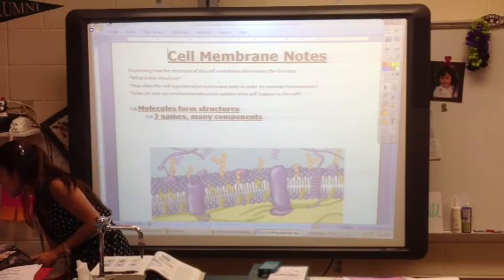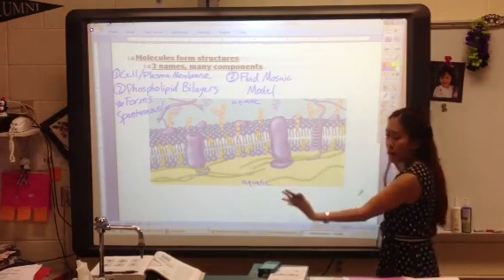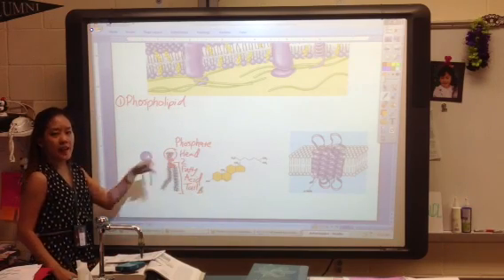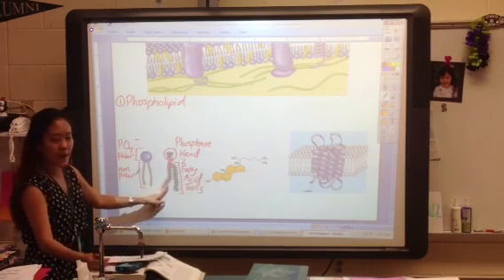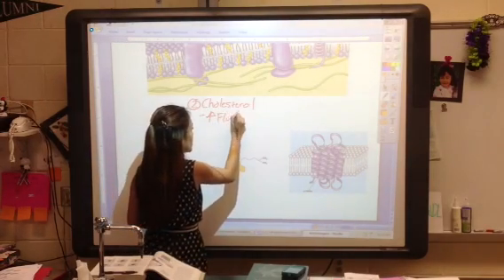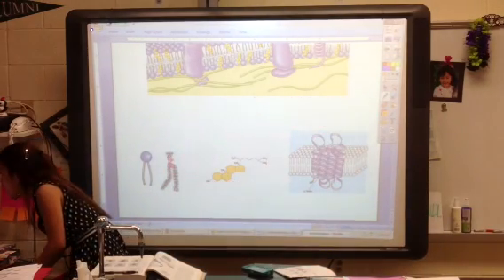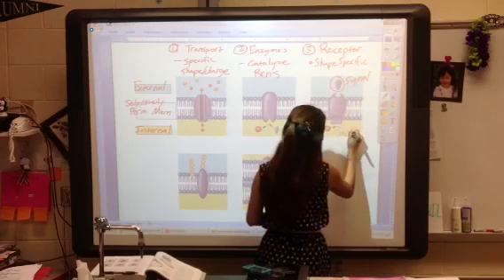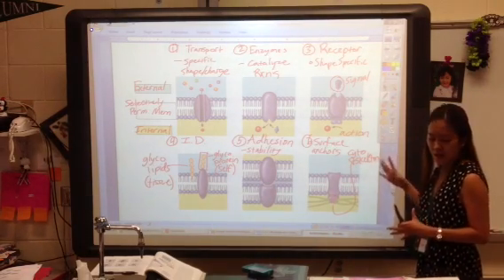AP bio 2.1 cell membrane structure